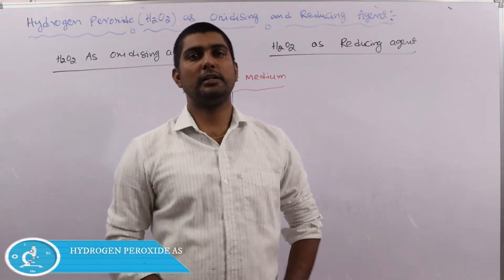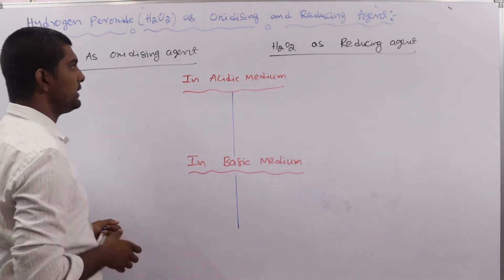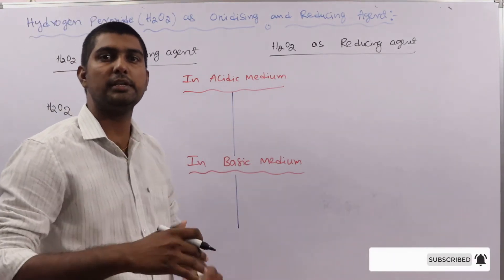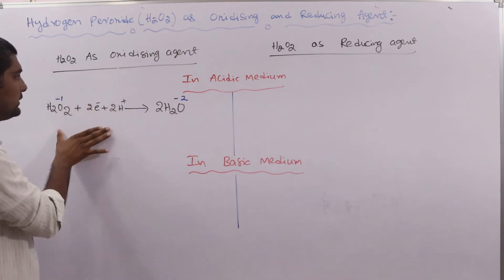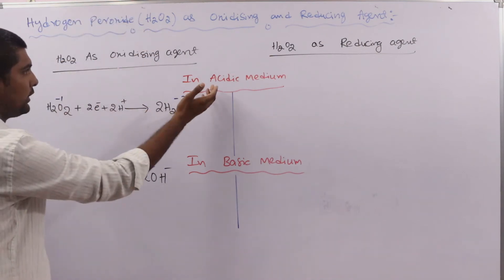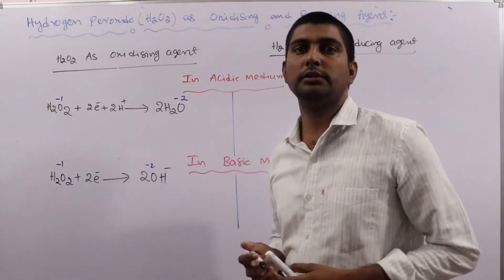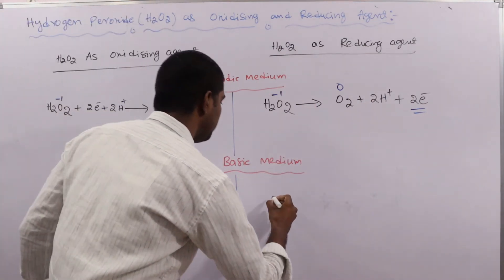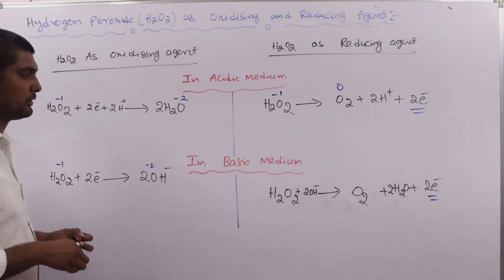Hydrogen Peroxide (H₂O₂) as Oxidising Agent and Reducing Agent (Very Important for JEE & NEET)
In this lecture, we explain the behavior of Hydrogen Peroxide (H₂O₂) as both an oxidizing and reducing agent in acidic and basic media in a simple and student-friendly way. This is a very important concept for IIT-JEE, NEET, and other entrance examinations.

Learn:
How H₂O₂ acts as an oxidizing agent in acidic and basic media
How H₂O₂ behaves as a reducing agent under different conditions

Perfect for:

JEE Main & Advanced aspirants

NEET Chemistry preparation

CBSE & State Board students

Anyone looking to master Redox Reactions